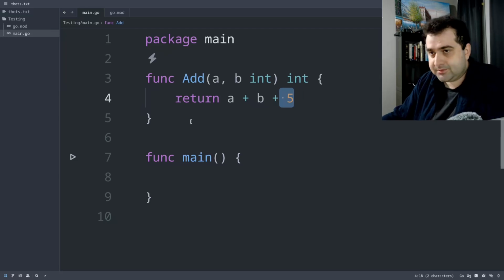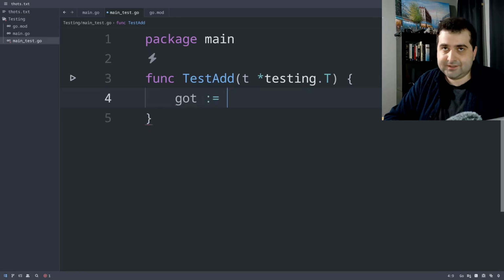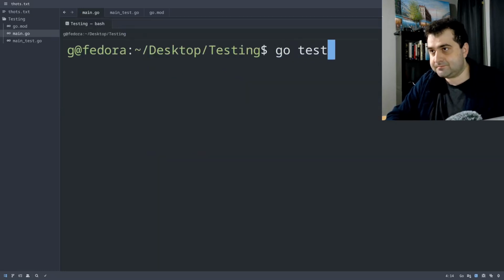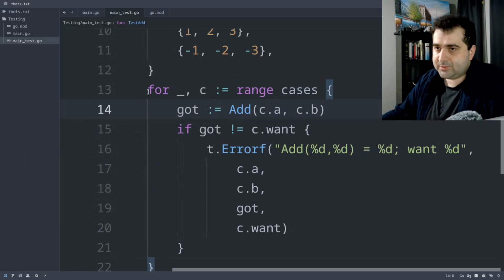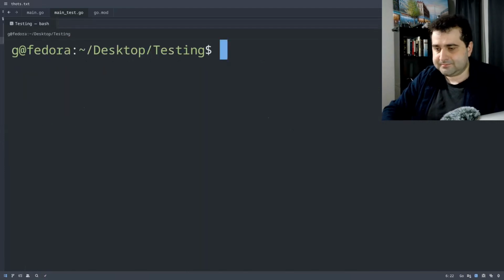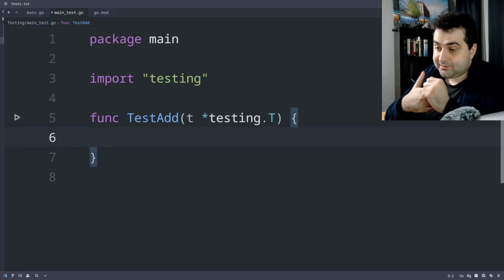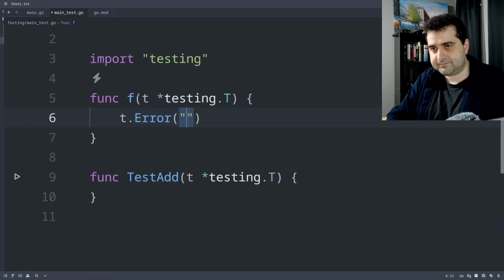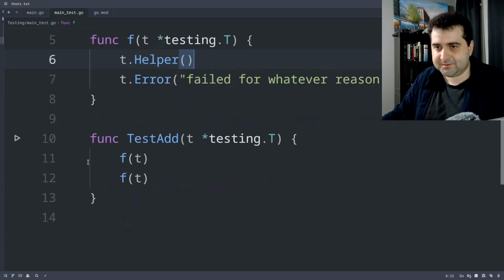Golang: Testing explained